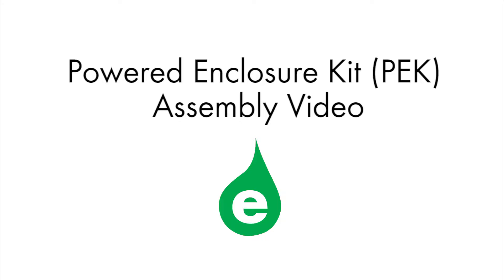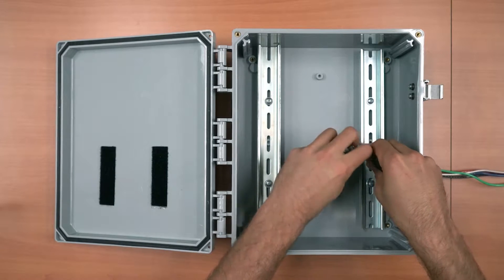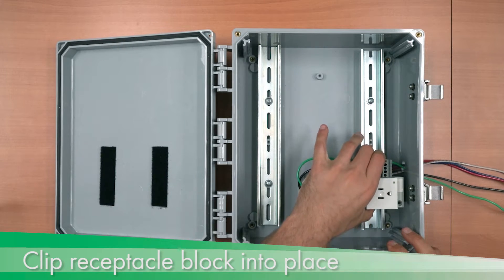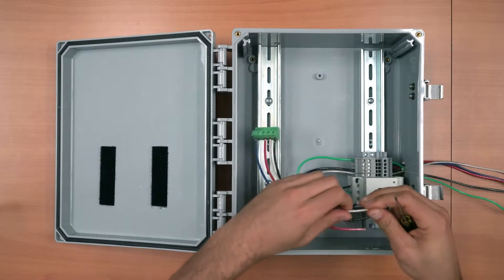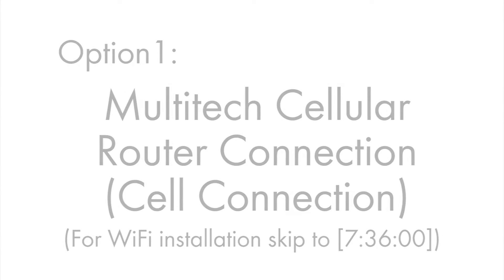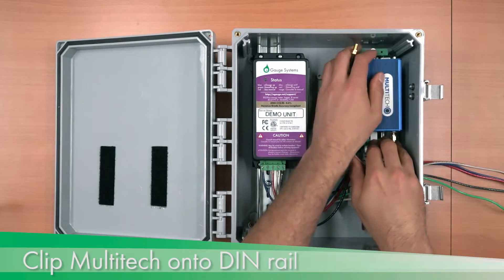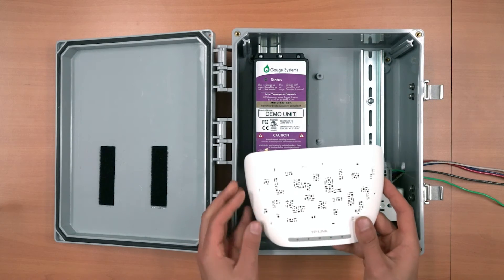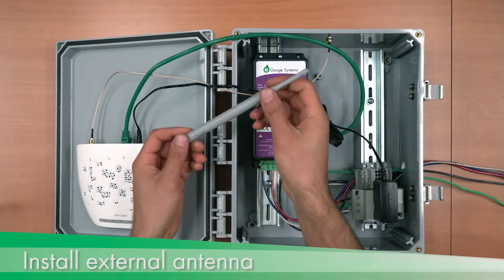Powered Enclosure Kit Assembly Tutorial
In this video, we take a look at assembling the eGauge Powered Enclosure Kit. The Powered Enclosure Kit is an accessory component that simplifies powering a cellular modem, WiFi access point, or other communication device at an installation site.